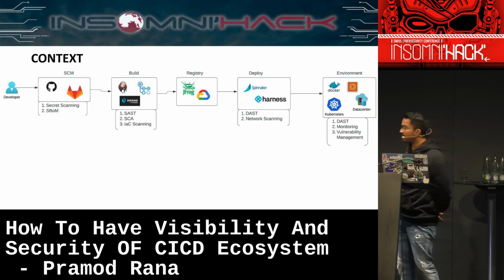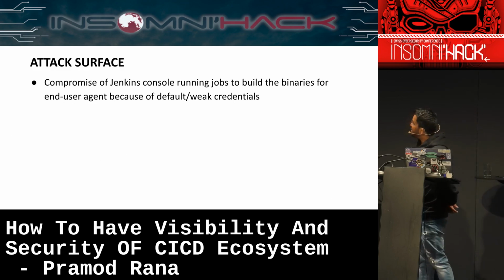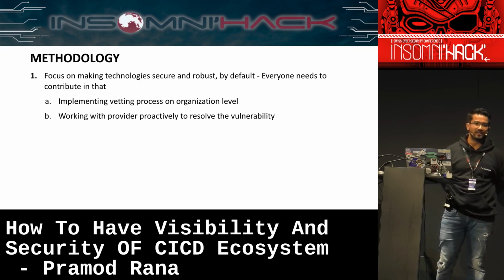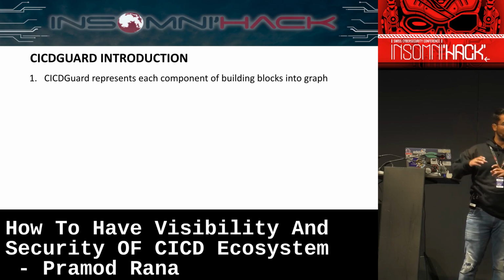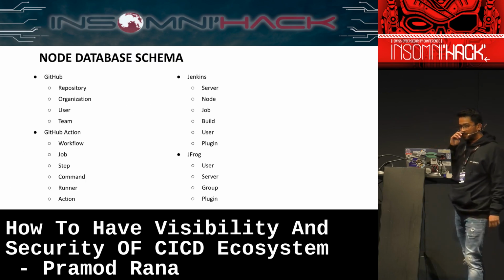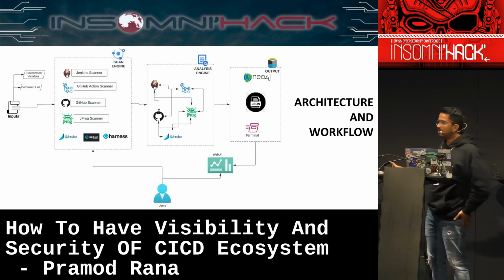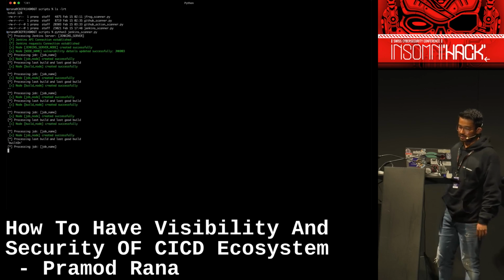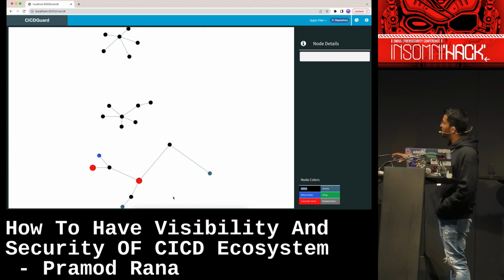How To Have Visibility And Security OF CICD Ecosystem by Pramod Rana